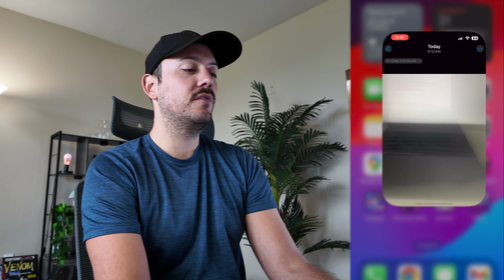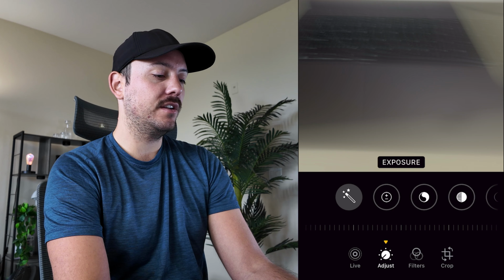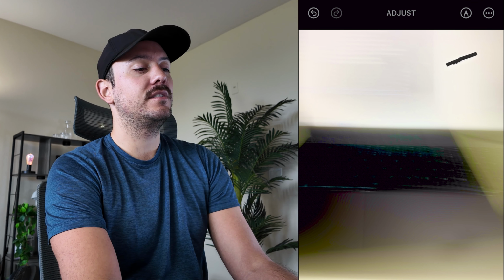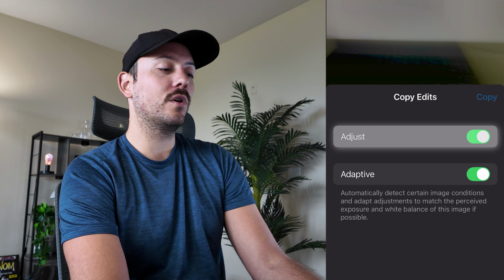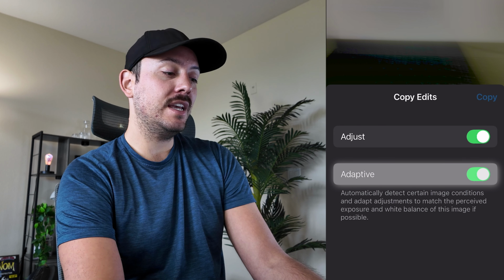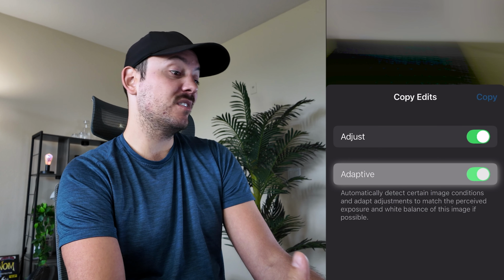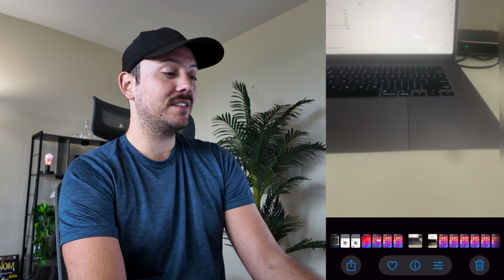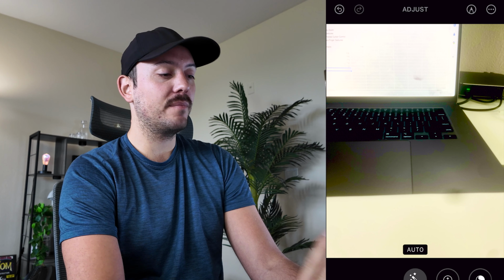Copy Edits From One Photo to Others on iPhone (Quick Tutorial)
In this video, I’ll go over how to copy edits from one photo to others on your iPhone using the Photos app. You’ll see how to edit a picture, press the three dots, and use the Copy Edits feature to save your changes. Then, I’ll show how to open another photo, paste those edits, and apply the same adjustments in seconds. This iPhone photo editing trick helps you save time, match colors, and keep all your pictures looking consistent.

Be sure to watch this video all the way as I cover how to copy and paste edits between multiple photos using simple iPhone tools. You’ll learn how to use the Photos app like a pro and get fast, clean results without needing extra editing apps. I’ll walk through how to copy brightness, contrast, filters, and color changes to every photo in your gallery. This step-by-step iPhone tutorial is perfect for anyone who wants to edit smarter and keep every photo in the same style.

Copying edits from one photo to others on iPhone makes photo editing quick and easy. It helps you create consistent lighting, tones, and filters across your favorite pictures. By using Copy Edits and Paste Edits in the Photos app, you can edit once and apply those same changes everywhere. This simple iPhone photo editing method keeps your gallery organized and your photos ready to share in no time.

– Brett

Timeline:
0:00 - Introduction
0:12 - Opening Photos App
0:15 - Editing a Photo
0:29 - Pressing Three Dots Icon
0:31 - Tapping Copy Edits
0:50 - Selecting Another Photo
1:04 - Pasting Edits
1:10 - Pressing Done